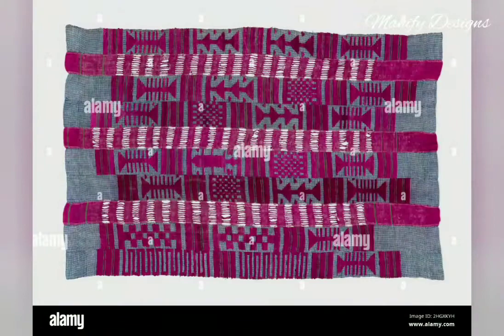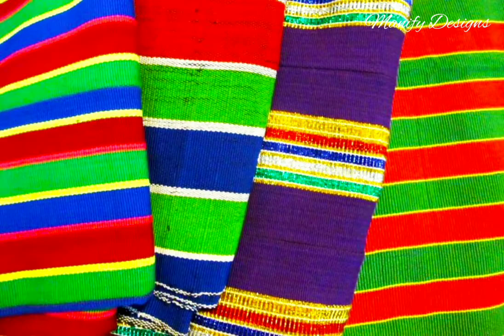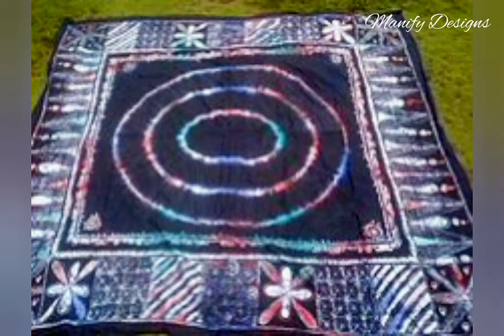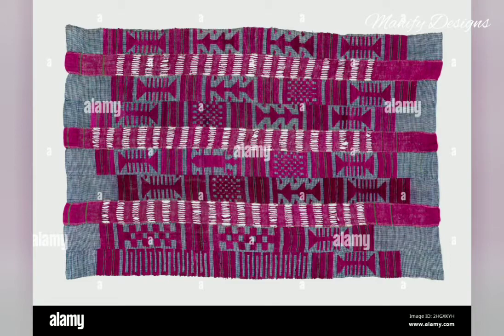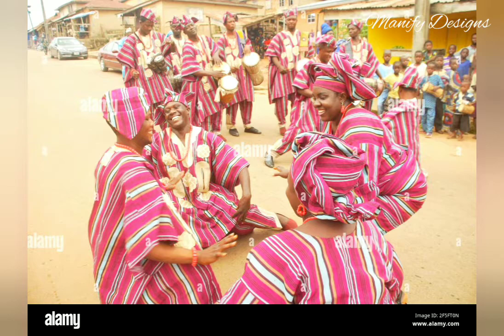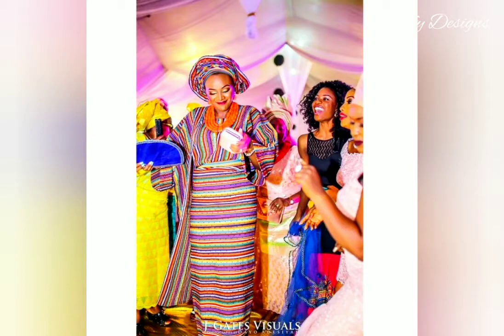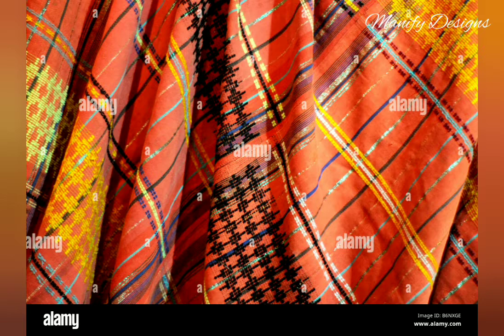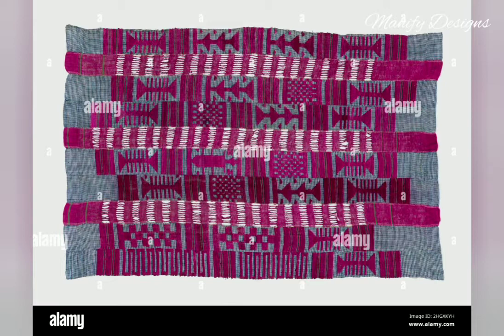ALL ABOUT ASO-OKE FABRIC//LATEST STYLES AND PATTERNS //HISTORY//PRODUCTION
Hey Fashionistas!
In this video,I will be telling you some things you need to know about Aso-oke fabric,history,production,types as well as showing you the latest Aso-oke styles and patterns.

Use this code: Manifydesigns
for discounts

My Etsy Shop👇